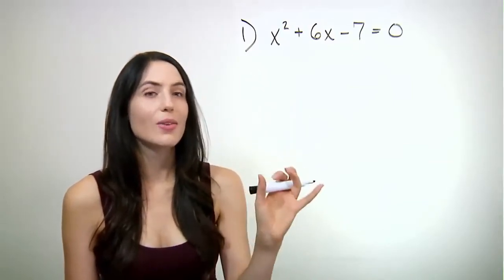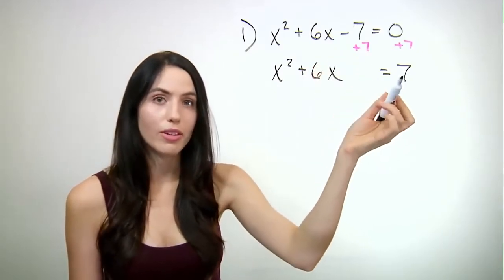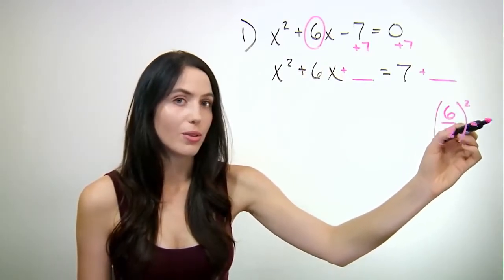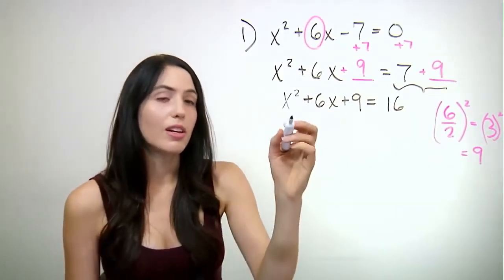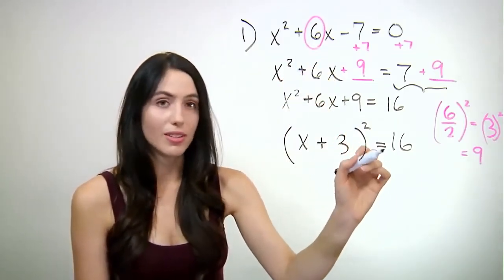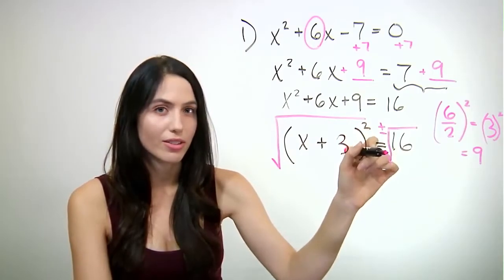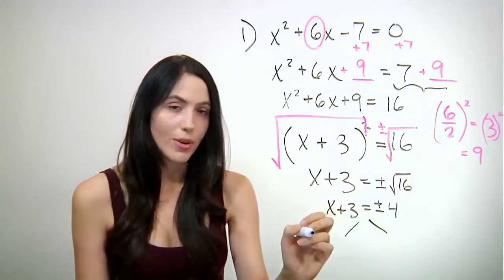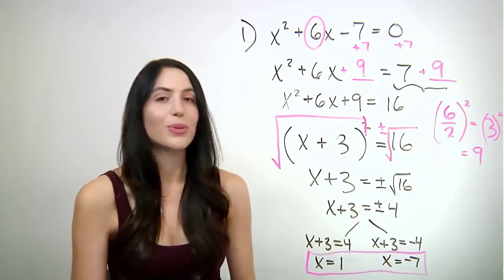Complete the Square 1